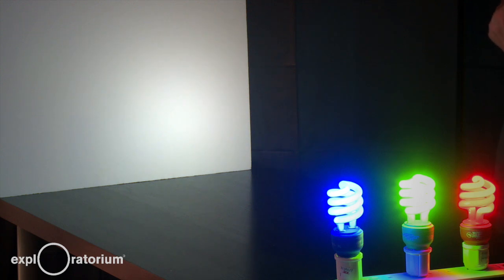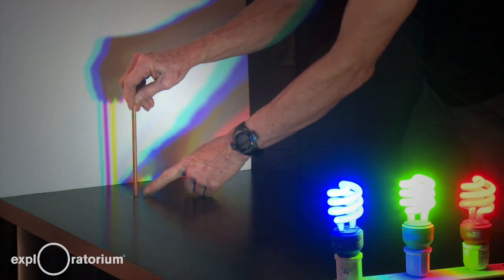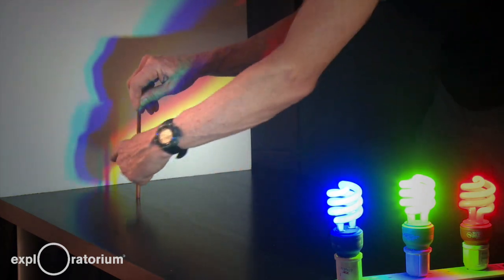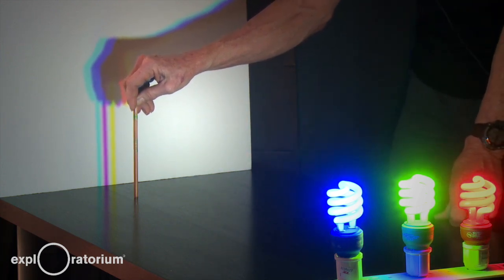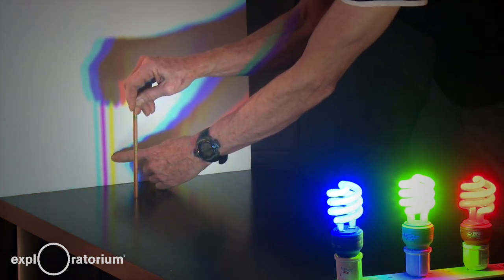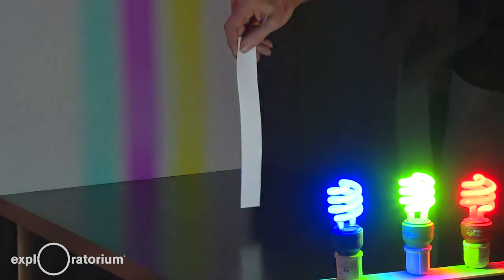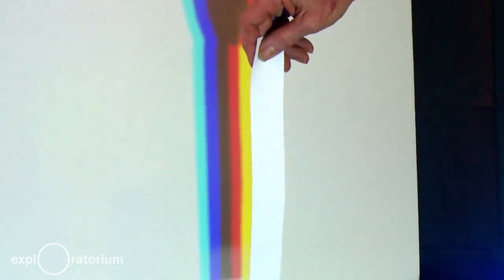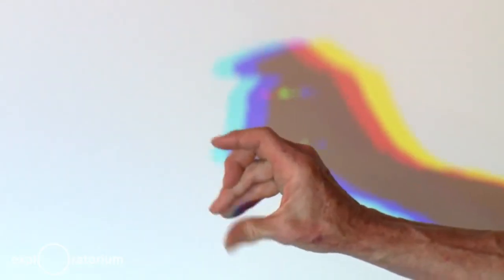More experiments to try: Colored Shadows - Science Snacks activity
Part 4: There's more to explore! Find out the answer to our yellow and cyan challenge, and experiment with different objects to produce other colors.

Are all shadows black? Or can they take on the colors of the rainbow? Have fun with colored lightbulbs, experiment with additive color mixtures, and learn about human color perception. Full instructions for this activity are available